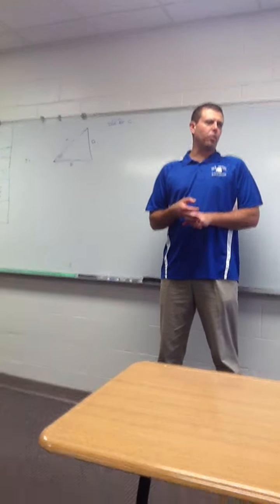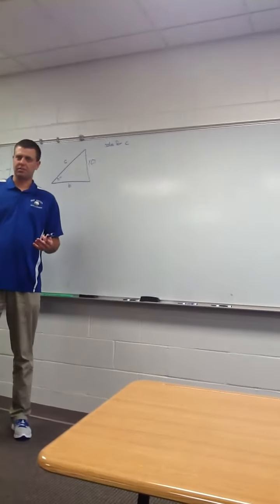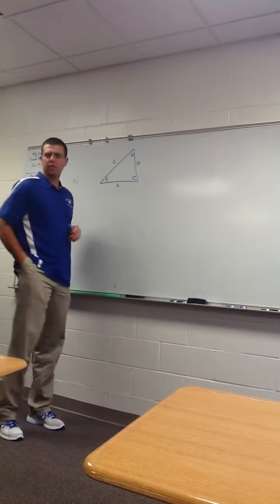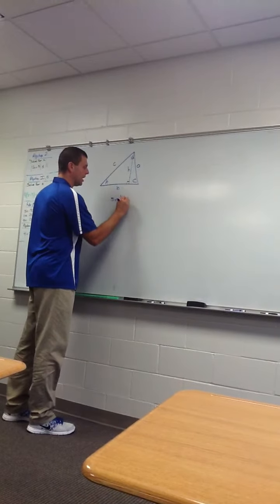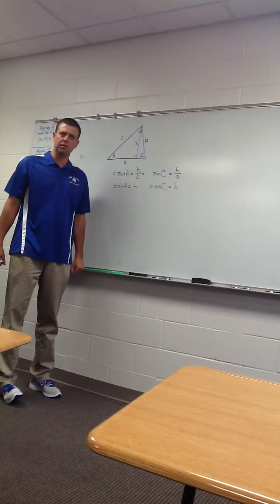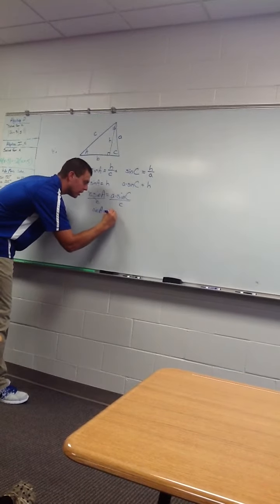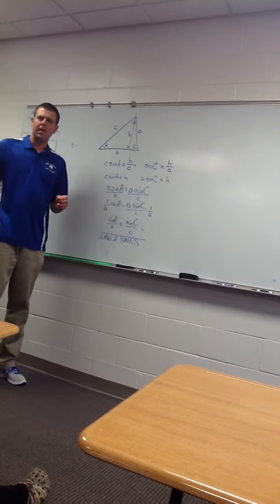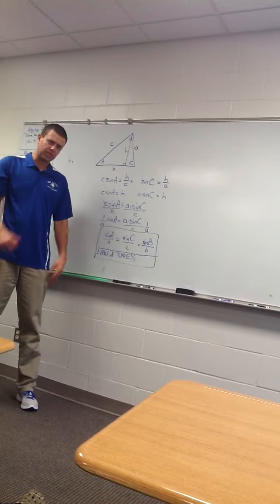Advanced math, 9/8, LT 5.3